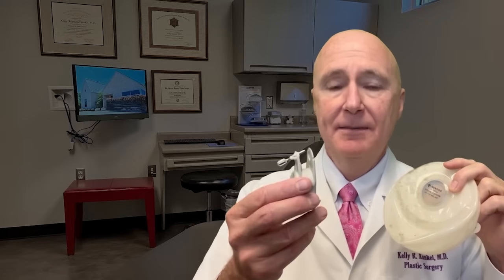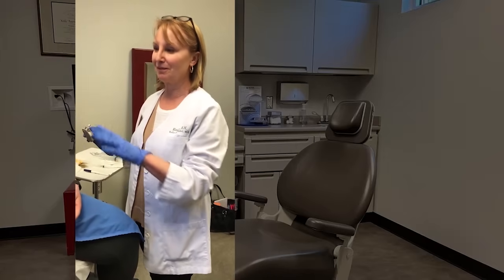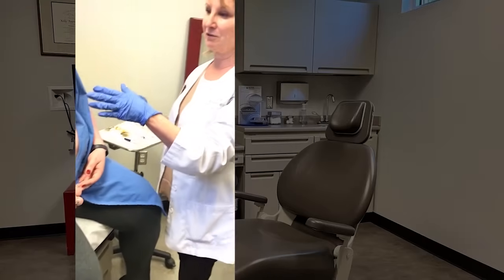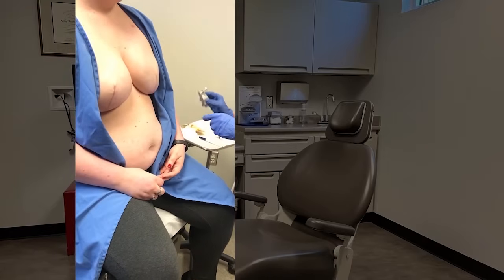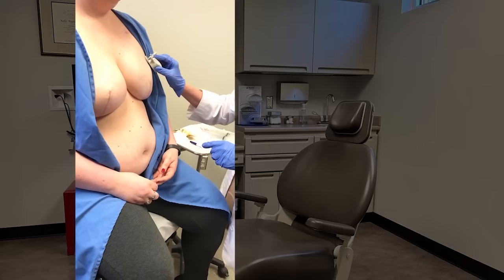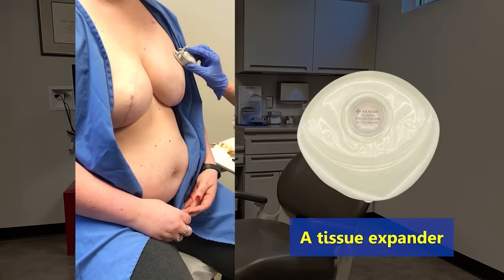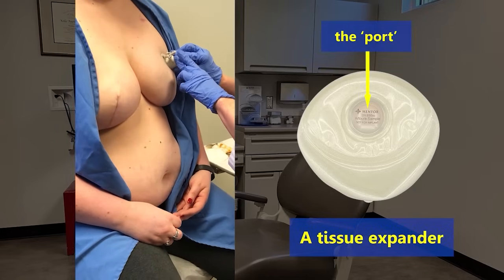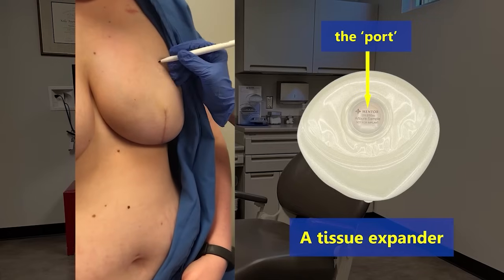Breast Tissue Expander: Locating the Port to Add Saline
Women who undergo breast reconstruction using a tissue expander will often need saline to be added to the expander.  The first part of that is locating the 'port' of the expander.  A needle will be placed in the port and the saline injected through that.  In this video, Fort Worth plastic surgeon Dr. Kelly Kunkel demonstrates how the port is located in an actual breast cancer patient.